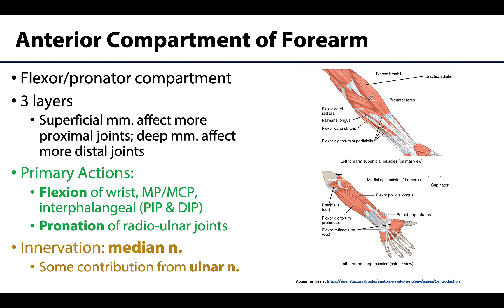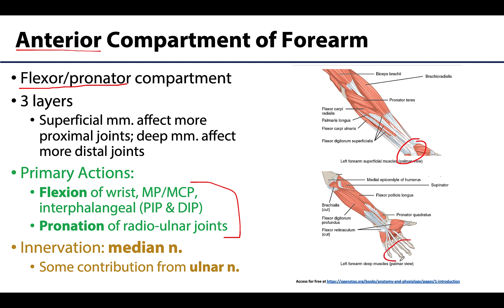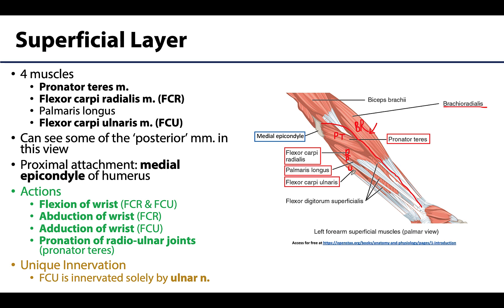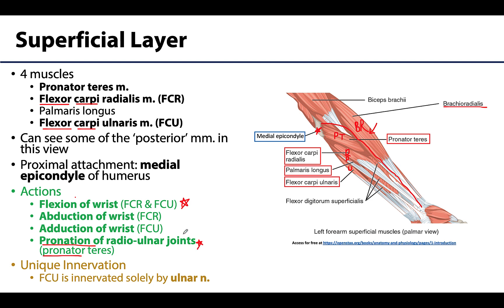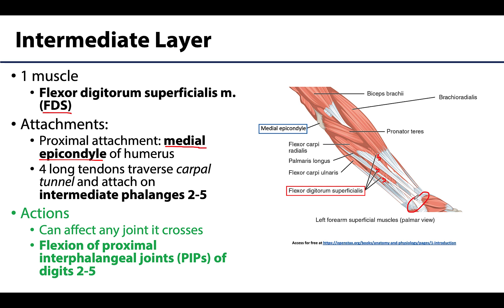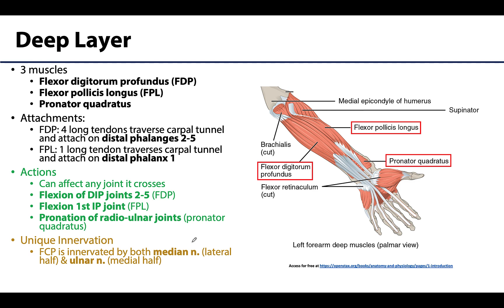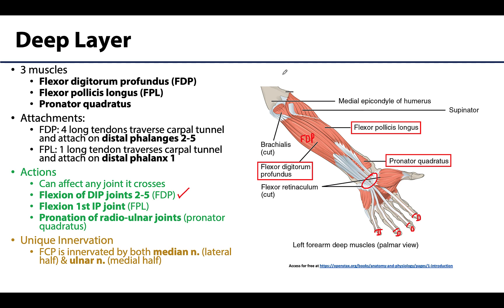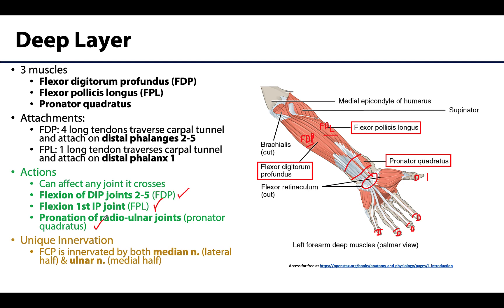Anterior Compartment of the Forearm - M1 Learning Objectives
Dr. Kathleen Alsup discusses the anterior compartment of the forearm in relation to the learning objectives for the First Year Medical Gross Anatomy course at the University of Michigan Medical School.